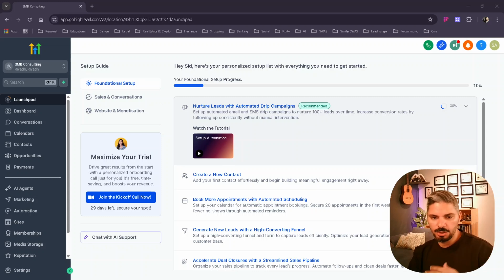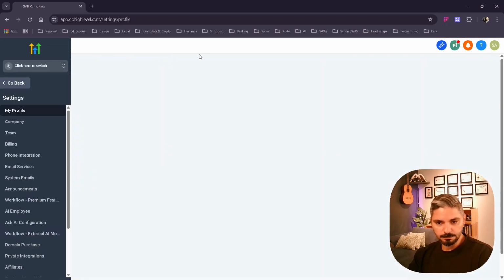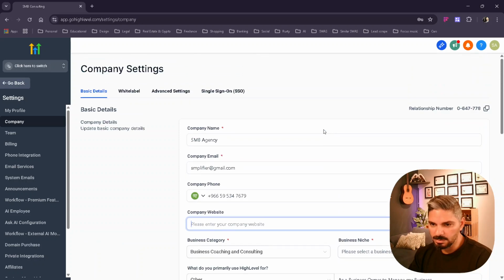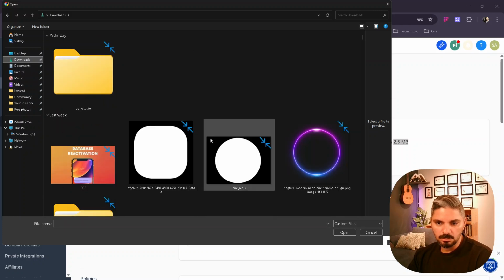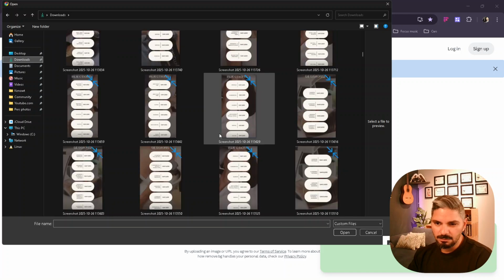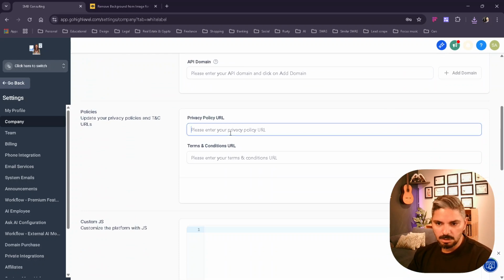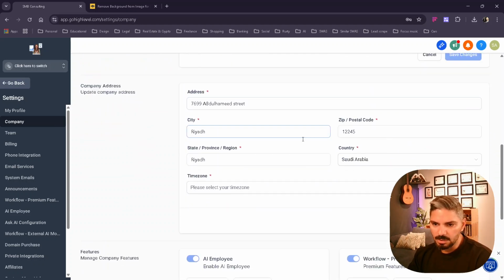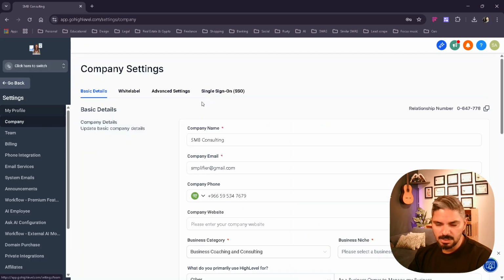🚀Whitelabel Go High Level With Your Logo (EASY)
Get your GHL account fully branded fast.
Create a seamless experience that looks and feels like your own product.

✅ Branding setup first & foremost

🙋‍♂️ Your Guide: Saied
I've built $500K+ in revenue-generating automation systems over 3 years using Make.com, n8n, and mostly GoHighLevel(GHL). This channel cuts through the fluff - we build systems that actually make money.

What's Inside:
🎯 $18,967+ in plug-and-play workflows
🎯 Private community of business owners like you
🎯 Step-by-step tutorials that actually work
🎯 Direct access to workflows generating $10K+ monthly
Limited spots available - join now!

Currently accepting 3 new clients this month due to high demand and quality assurance.

💬 Drop a comment with your biggest automation challenge

Thanks for supporting real content!